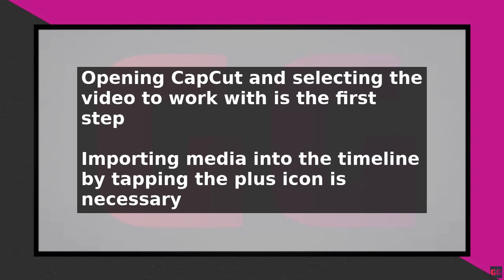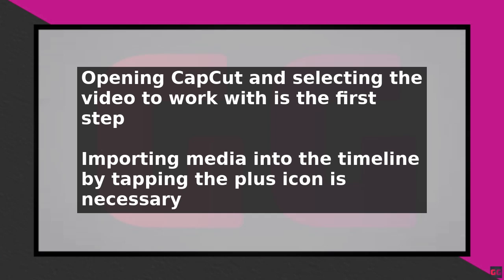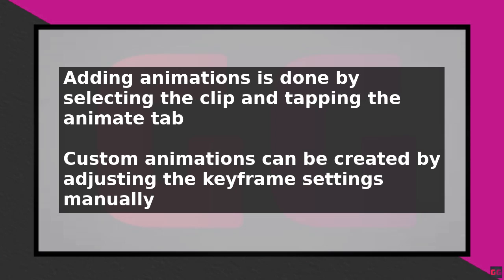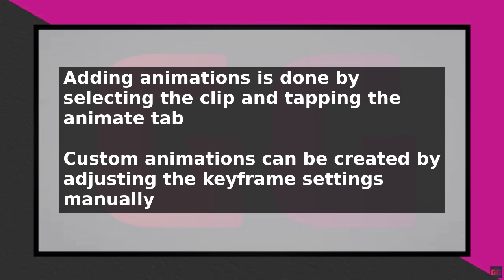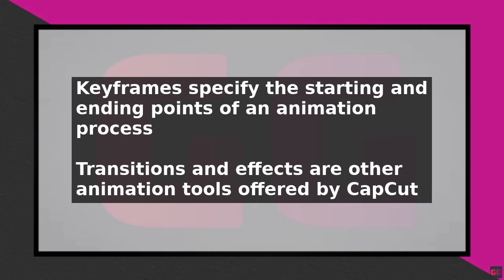How To Animate In Capcut (2025)